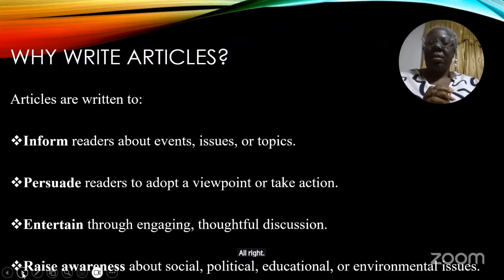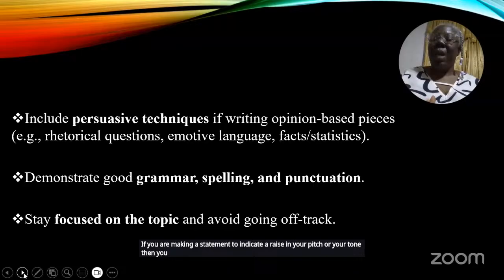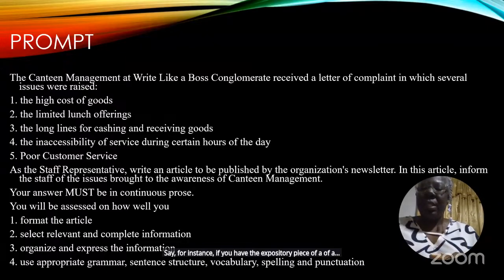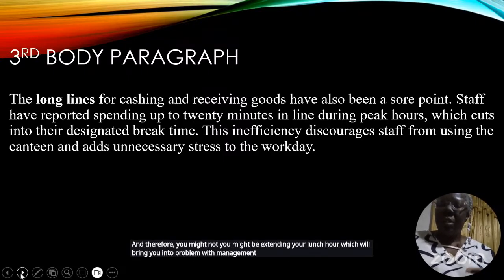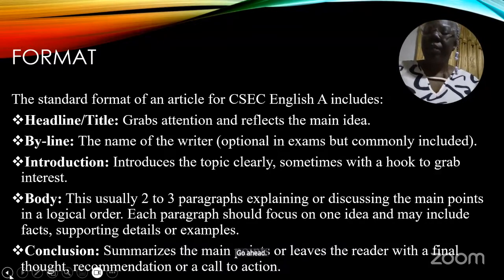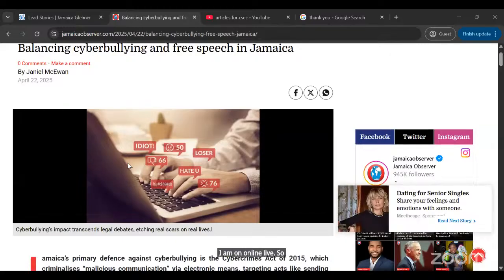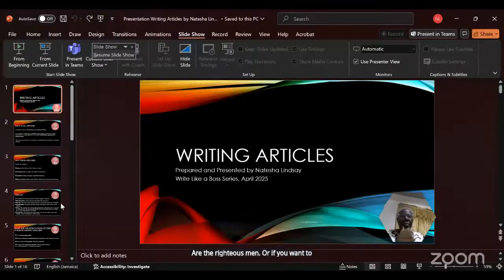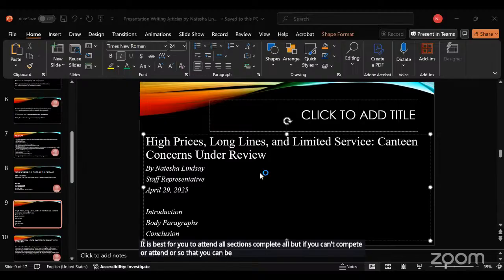WRITE LIKE A BOSS SERIES 2025